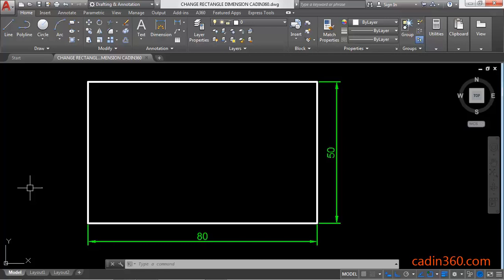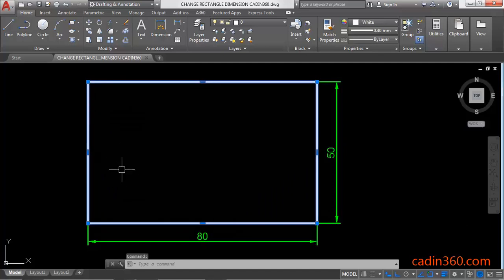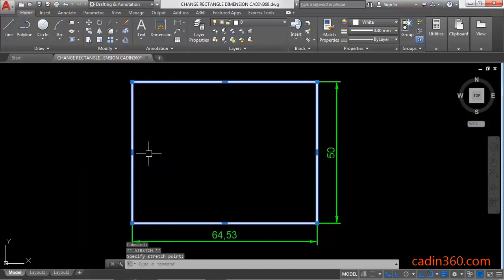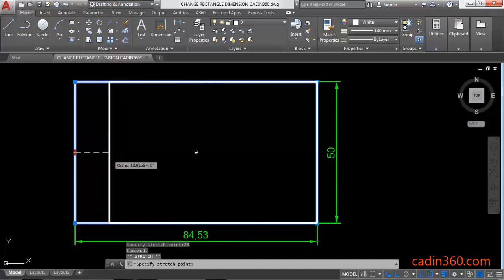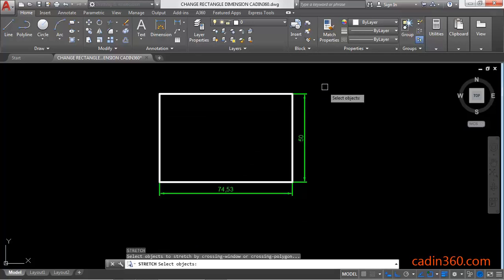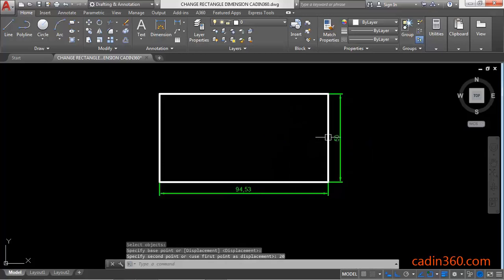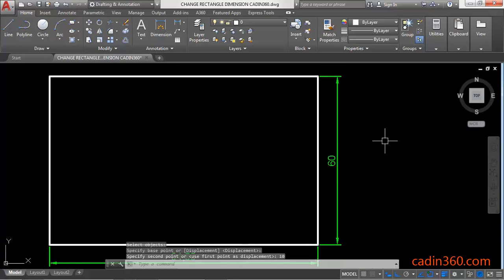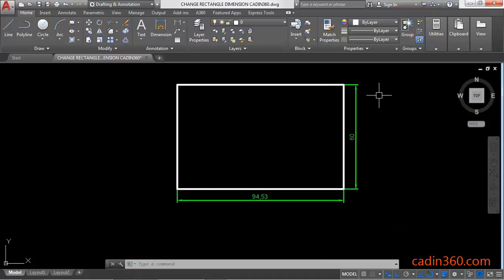AutoCAD Change Rectangle Dimensions using Stretch command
In this tutorial you will learn:
1. How to change dimensions in AutoCAD 2018
2. How to AutoCAD resize object
3.How to autocad resize rectangle
4. How to use Stretch command in AutoCAD 2018

Ebooks
150 CAD Exercises

AutoCAD Exercises

CAD Exercises